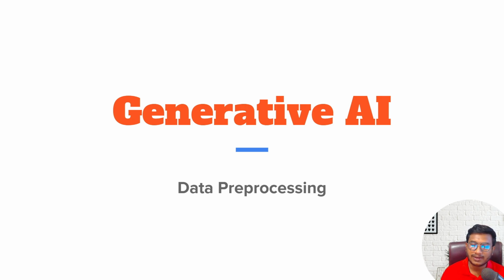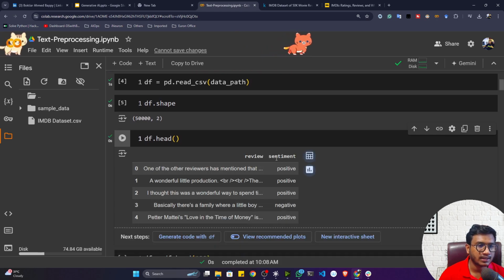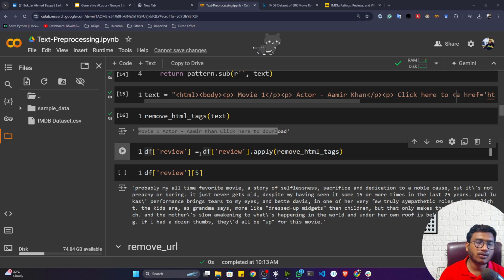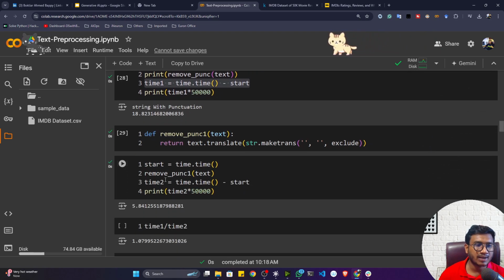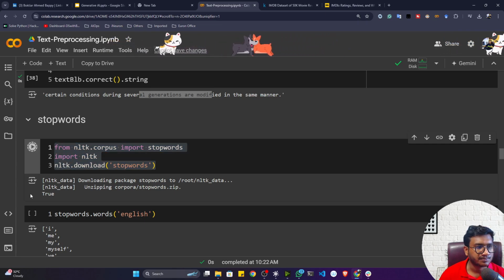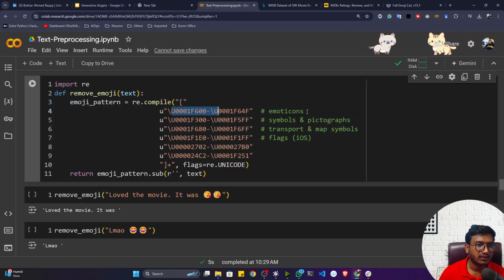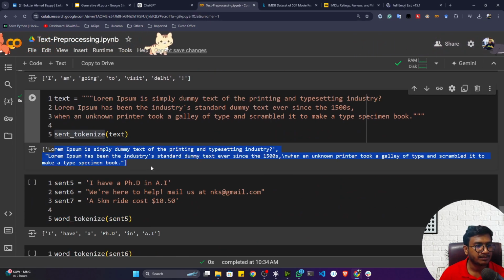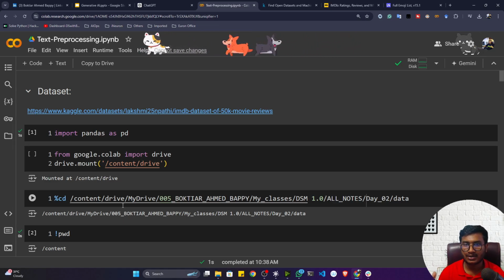Data Preprocessing & Cleaning | Basic to Advance | Generative AI Series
Unlock the power of data preprocessing in Python with our beginner's guide! In this step-by-step tutorial, I walk you through essential techniques to master AI with well-structured and easy-to-understand content. Learn how to clean and prepare your data, a crucial step in AI project implementation, using a practical example with the IMDb dataset. This technology education video is perfect for those looking to switch careers into the world of artificial intelligence. Join our supportive community of aspiring AI enthusiasts, and gain practical skills in data preprocessing, coding, and programming basics. Share our channel with friends and family who are on their AI journey. Let's embark on this exciting learning adventure together!

CHAPTERS:
00:00 - Introduction
00:42 - Loading the Dataset
02:11 - Lower Casing
06:38 - Removing HTML Tags
08:24 - Removing URLs
09:46 - Handling Punctuations
11:54 - Handling Chat Conversations
13:27 - Correcting Incorrect Text
14:12 - Managing Stop Words
17:49 - Processing Emojis
20:04 - Tokenization Techniques
22:15 - Stemming and Lemmatization
24:20 - Text Preprocessing Steps
25:15 - Next Video Preview